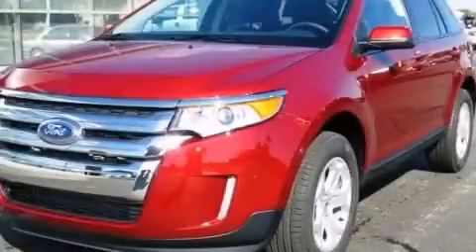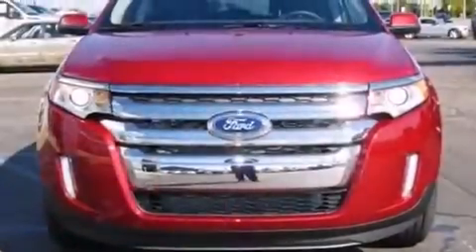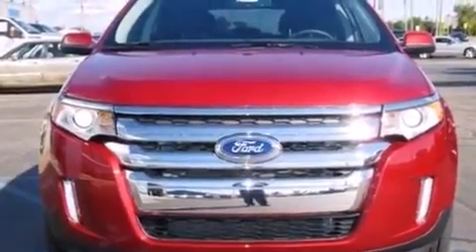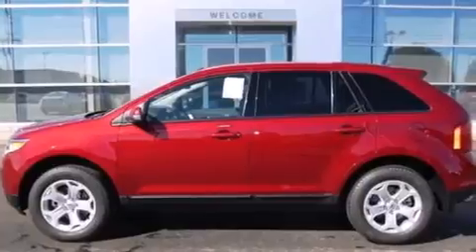2013 Ford Edge Imlay City MI 48444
We've been honored to serve the Imlay City MI area , we promise that your experience at our dealership will exceed your expectations ! Year : 2013 Make : Ford Model : Edge Engine : Gas V6 3.5L/213 Trans . : Automatic Exterior : Ruby Red Metallic Imlay City Ford Lincoln 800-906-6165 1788 South Cedar Imlay City , MI 60126